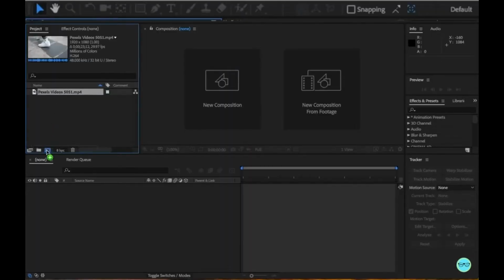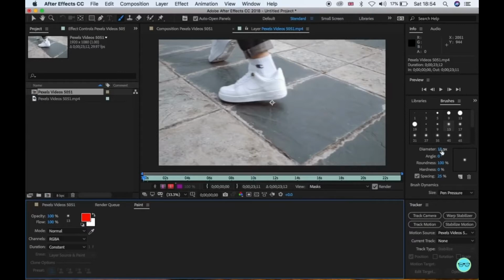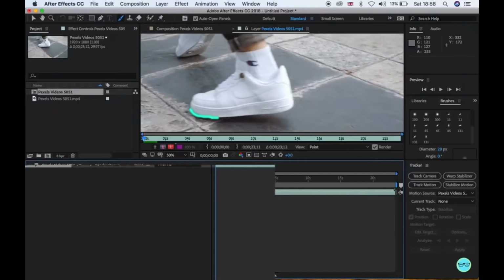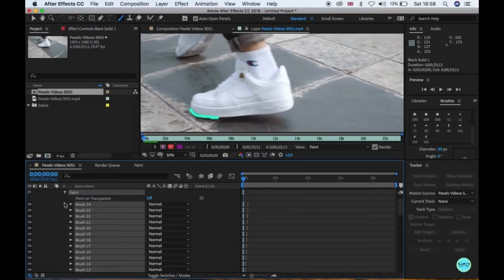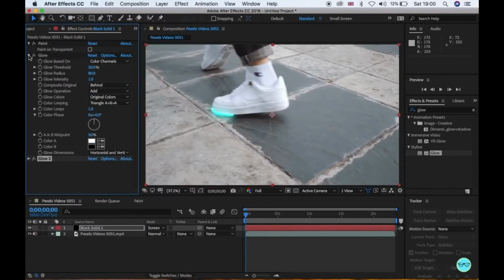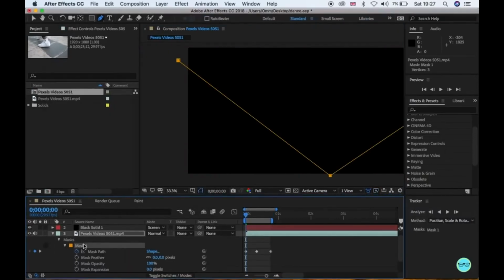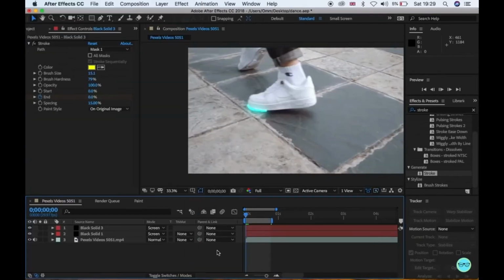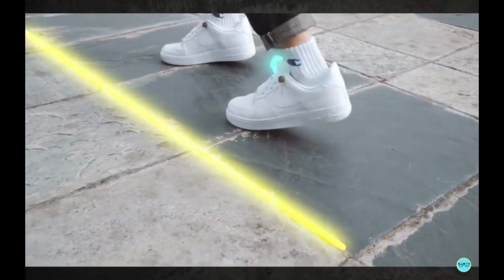Dance glow effect - glowing lines effect in after effects | blottermedia dance effects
Dance glow effect - blotter media - after effects , dance glow effects #1.
blotter media - after effect , dance glow effect #5. After effects shapesafter effects animation line drawing animation after effects ppt to after effects
This is a perfect video to learn how to shoot a dance video

Tutorial Video Scribble Glow Effect Seperti Blotter Media Di Photoshop

3 days ago - Glowing Scribble Animation in After Effects from TXT

Glowing scribble animation in premiere pro GLOWING SCRIBBLE EFFECT | Cara buat Glowing Scribble Effect | Adobe Premiere Pro CC 2018

 over video scribble effect after effects hand drawn animation after effects music video scribble effect white line animation around dancer Search Results "White lines effect in After effects"
How to Edit Video Glow Scribble Effect on Android | Tutorial Kinemaster Categories video break dance competition kids, The latest music videos, short films, TV shows, clip police, horror movies, comedy and extreme
How to make glowing lines in after effects Scribble Effects and Glow in DanceCity Commission - Regular Meeting on 03
How to make 2D animated lines in After Effects Get 2 hand drawn animation After Effects templates on VideoHive
Busca trabajos relacionados con Drawing over video after effects o contrata en el mercado de freelancing más grande del mundo con más de 15m de trabajos  The release of Adobe After Effects CC 2019 introduces several cool new features and changes that can enhance your VFX and motion graphics workflow

(free/easy To Use) · How To Edit Like Cole Bennett On Ios (new 2018 Working) · How To Edit Cole Bennett Line Effects
Animated Music Video Scribble Effect in After Effects Download Download Scribble effect after effects tutorial facet Read Online Read Online Scribble effect after effects tutorial facet animated music video… With Tenor, maker of GIF Keyboard, add popular Friday Happy Dance Animation animated GIFs to your conversations
cara edit video glow scribble effect di android | kinemaster.

blotter media - after effect glow on dance cover #13. kpop music animated dance after effect [ lisa blackpink twice one million dance].  this after effects tutorial will help you know how to keyframe glowing lines in after effects just like blottermedia dance effect videos from instagram... how to make awesome glowing animations after effects tutorial blottermedia how to animate dance videos premiere glow line effects 25 tips how to edit faster in premiere improve workflow 3d max novak best tips edit faster render faster how to use premiere quickstart guide improve workflow fix premiere issues wont render link media how to datamosh in after effects plugin datamosh plugin aescripts.

how to animate the glowing lines effect to dancing videos.